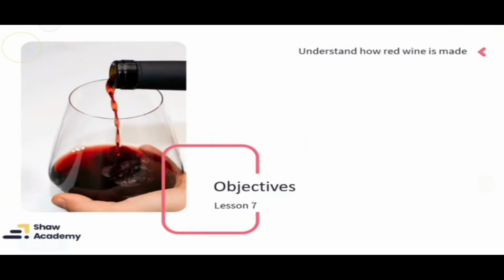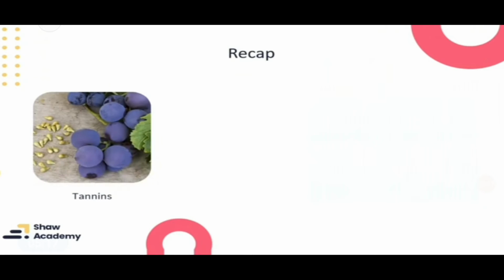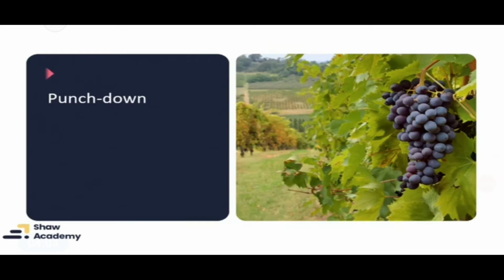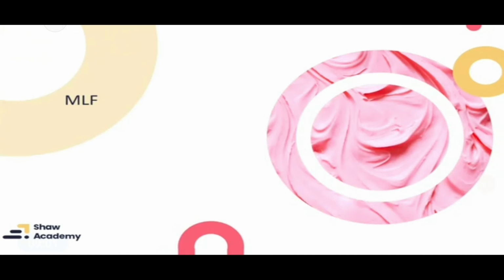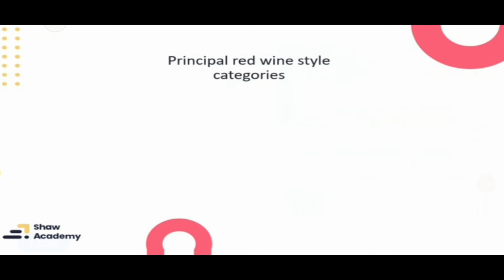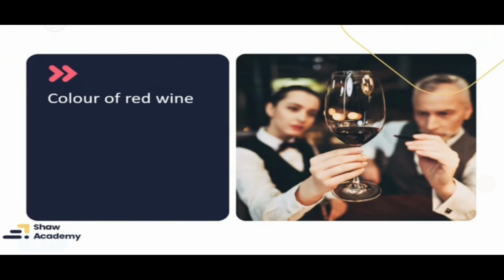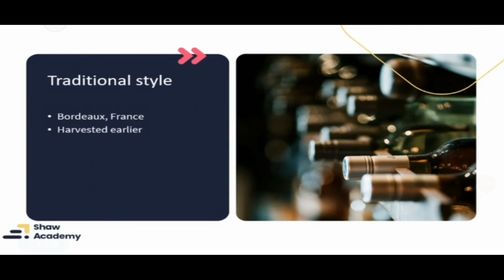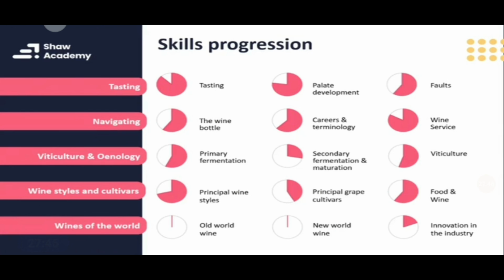wine Appreciation course|lesson number 7|Topic name red wine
Time to put the skills in the first 4 lessons into action. in this lesson we will learn how to pour,  serve and taste red wine. From the set up of the tasting, to pouring and serving temperature to practical tasting skills and analysis